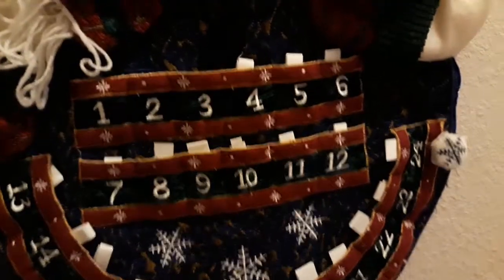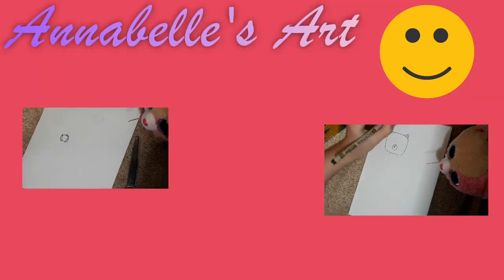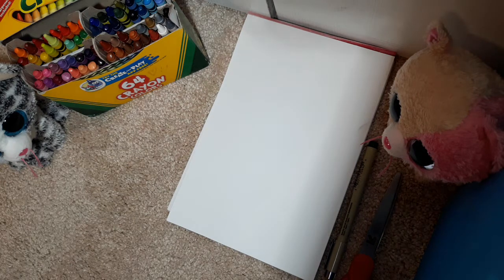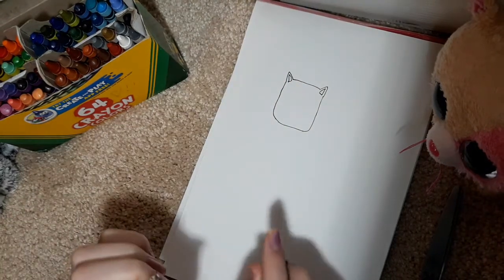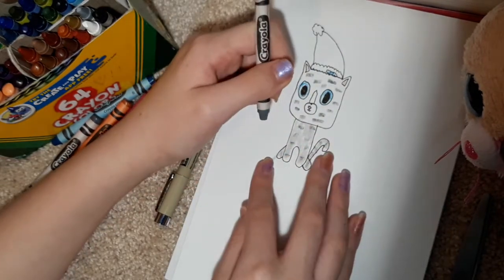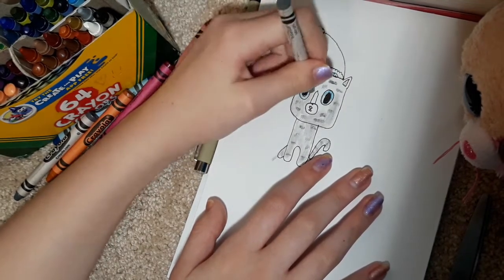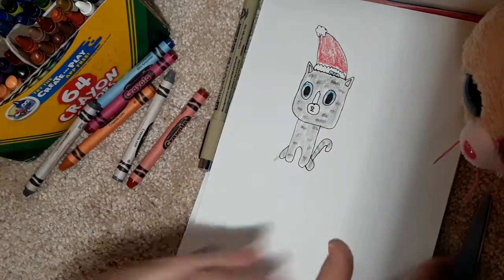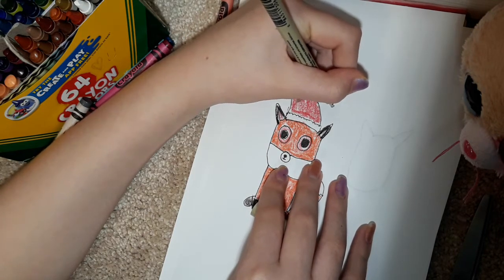Christmas Countdown #4: Christmas Fan Art for BooBoxTV!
Say hello to #4 of the Christmas Countdown! In this video we make fan art for one of our favorite BooTubers: BooBoxTV!